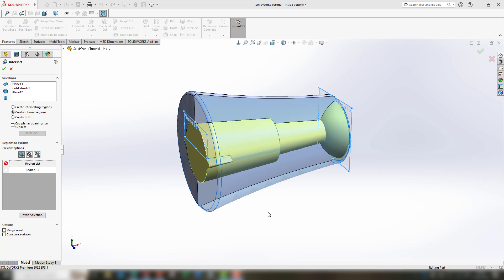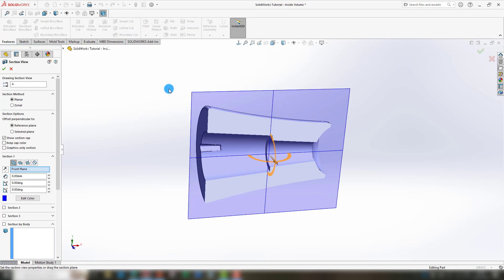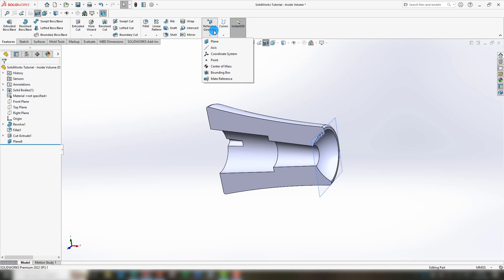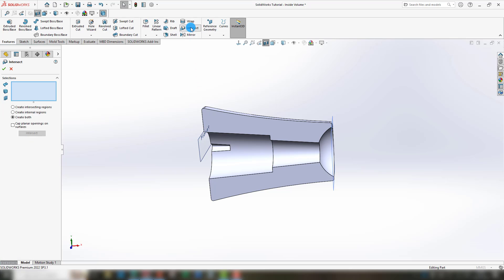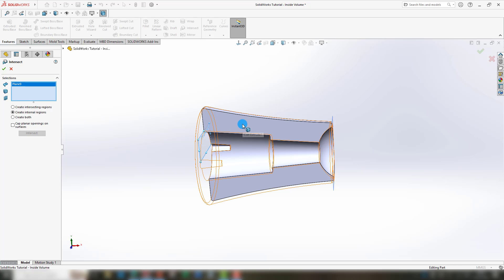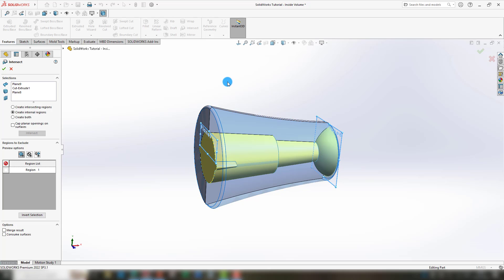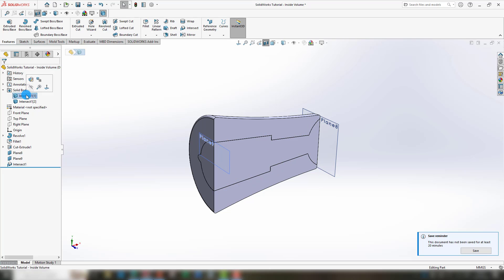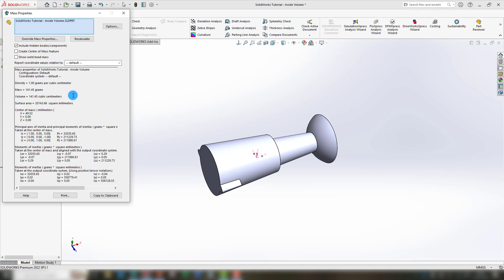SolidWorks Tutorial - How to create a body from the inside volume of another body.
In this SolidWorks Tutorial you will learn how easy it is to create an exact copy of the inside of another body. This can be useful if you need to measure the inside volume or if you need to create a new part based on the other, like a core.